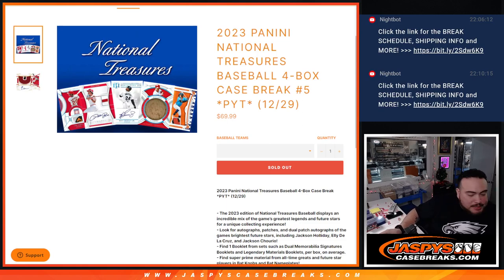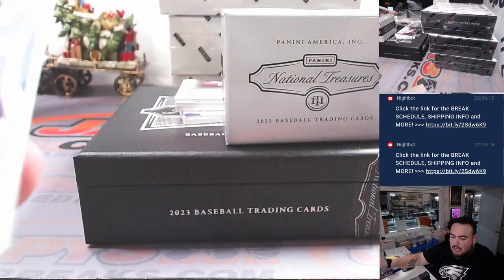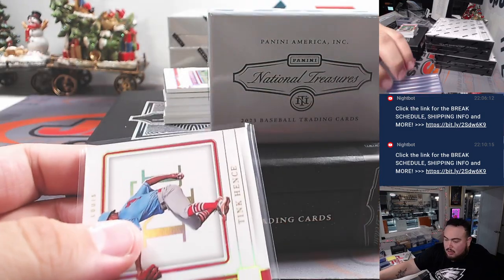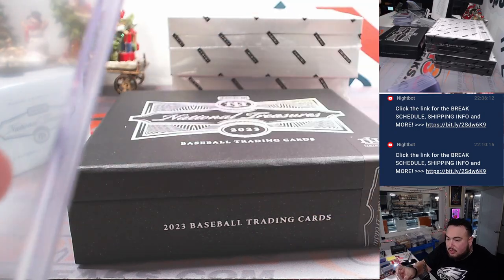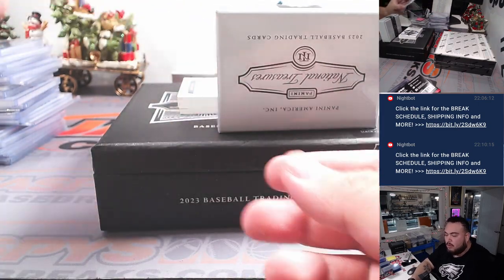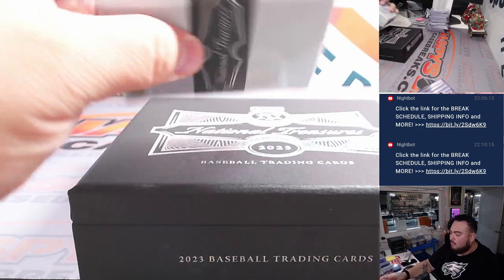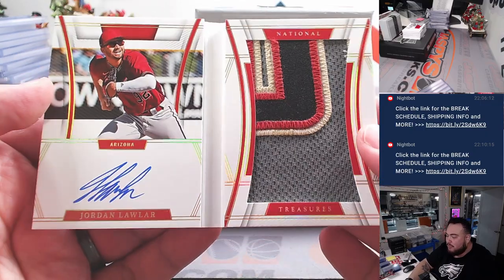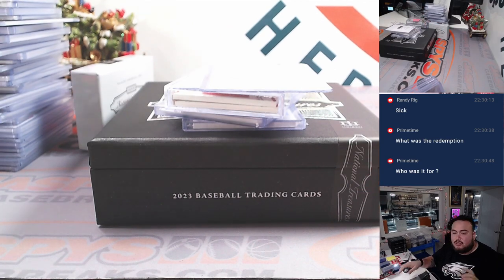F. 12/29/23 - 2023 Panini National Treasures Baseball 4-Box Case #5 *PYT*